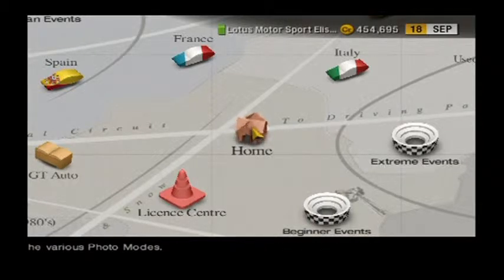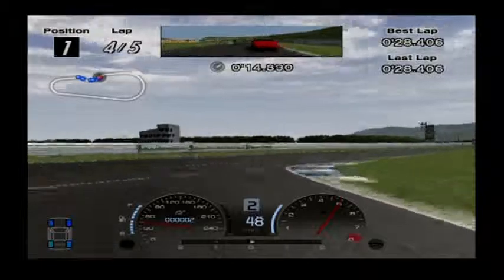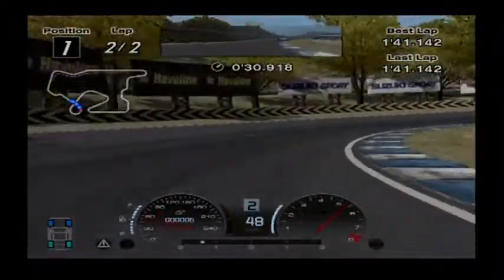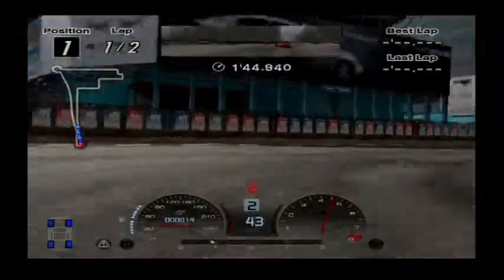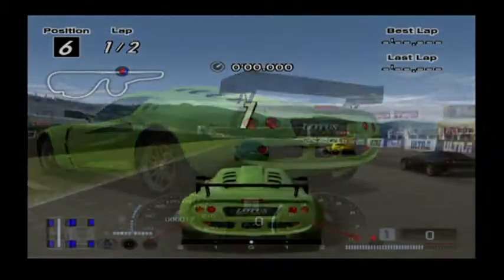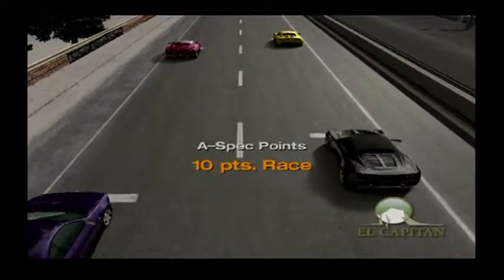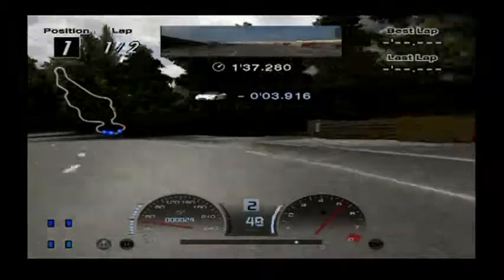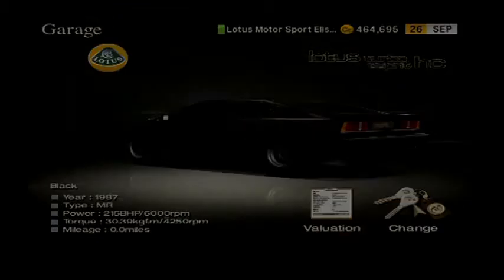Let's Play Gran Turismo 4 #7 | The MR Challenge (Beginner Events)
Today I do the MR Challenge, and win a pretty decent prize car.